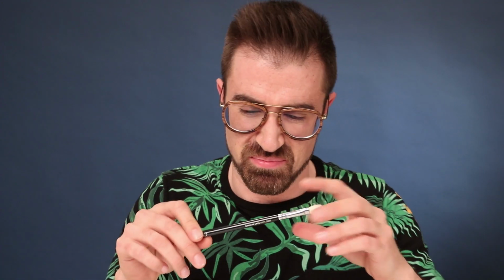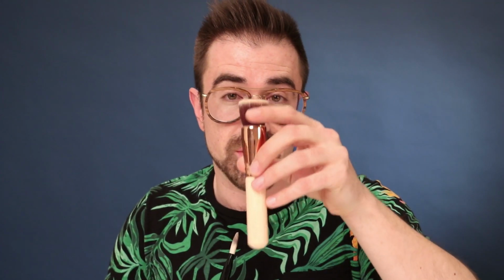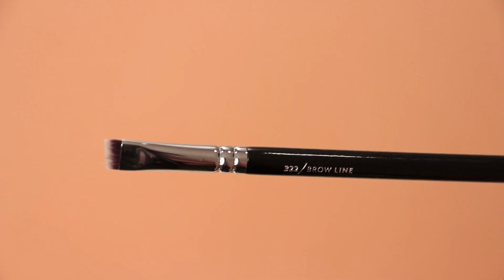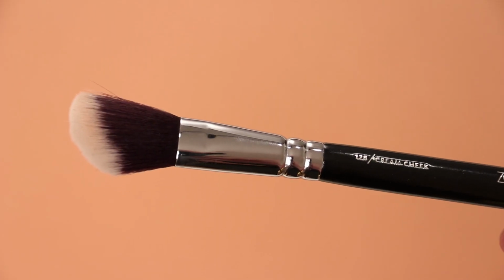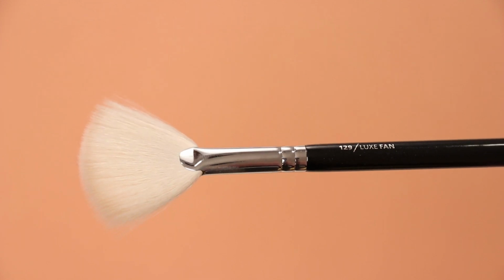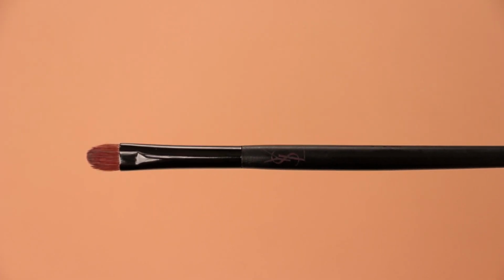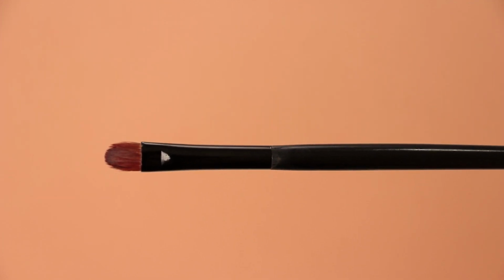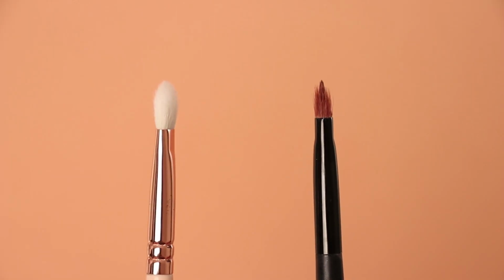7 makeup brushes is all you'll ever need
With hundreds of makeup brushes on the market, it can be hard to know which brushes you need and what exactly to use them for.
We've rounded up a few of our favorite makeup brushes that should cover all your daily needs.